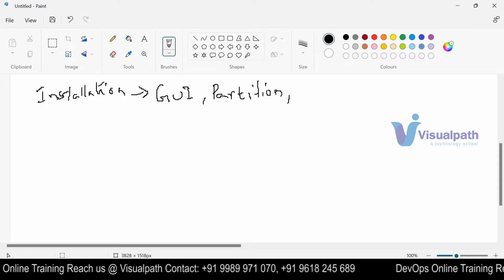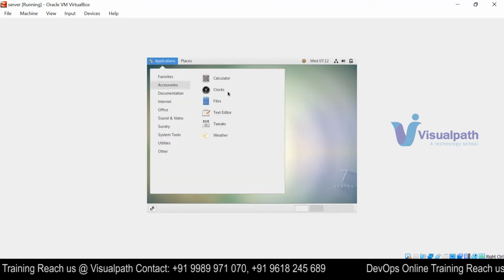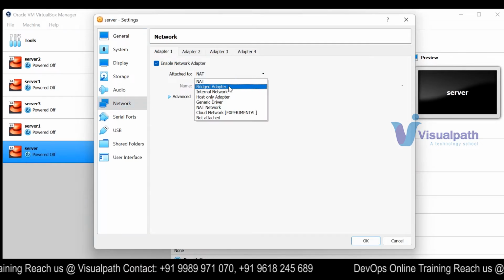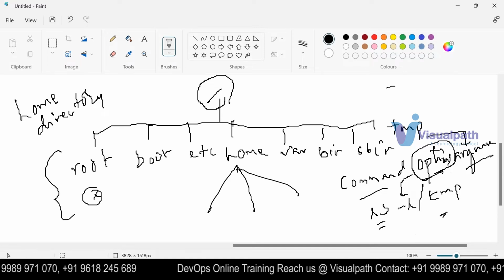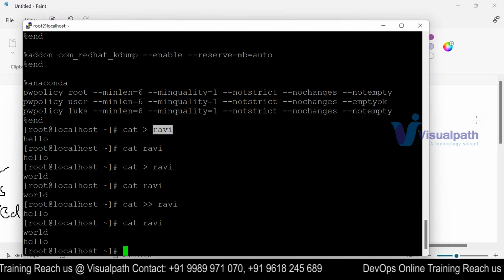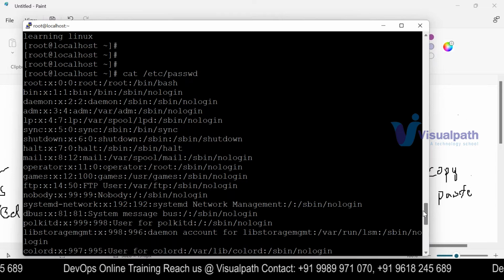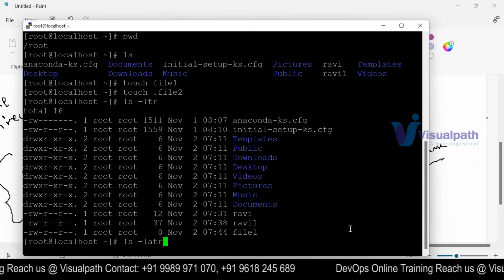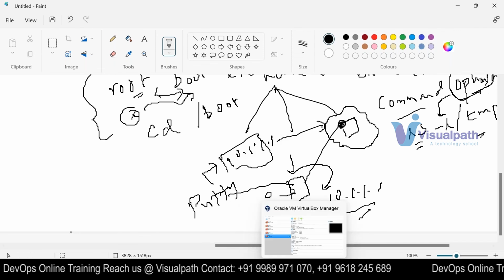DevOps with AWS | Hands on Training | Offline/Online Training | Class 05 | Contact - 91- 9989971070